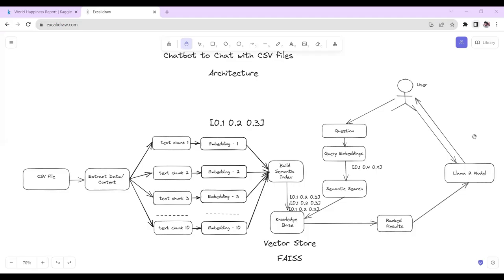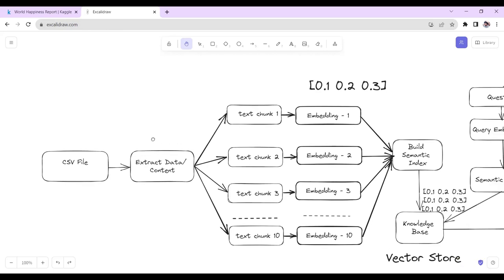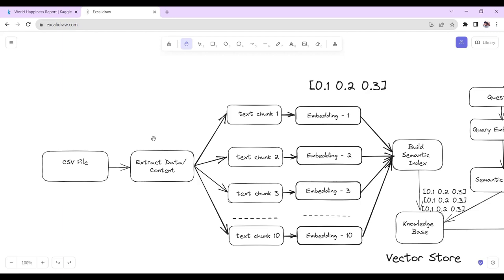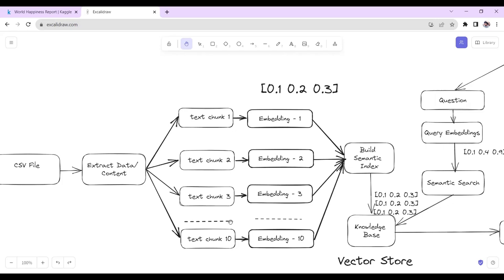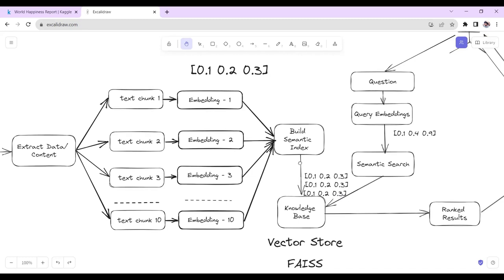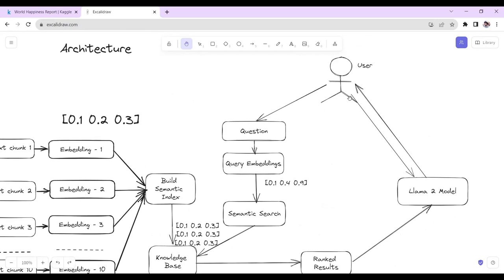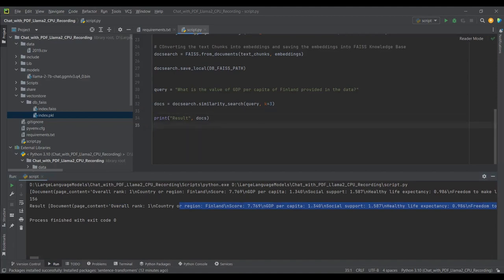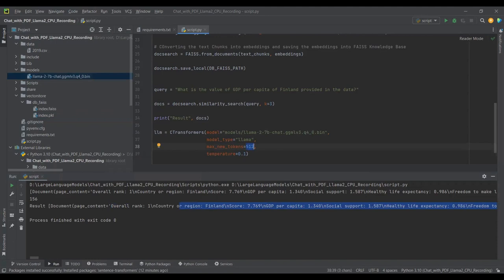ChatCSV App: Chat with CSV files using LangChain and Llama 2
In this video 📝 We will be building a chatbot to interact with CSV files using Llama 2 LLM.  In this project-based tutorial, we will be using LangChain's framework for developing applications powered by language models.
We will begin by introducing the architecture of this complete project. Then, we will dive into the code and show you how to load and use the Llama 2 model with LangChain to create a chatbot to interact with CSV Files.

🧑🏻‍💻 My AI and Computer Vision Courses⭐:

📙 AI 4 Everyone: Dive into Modern AI with Llama 3.1 and Gemini (13$):

📚 YOLOv7 YOLOv8 YOLO-NAS: Object Detection, Tracking & Web Apps in Python 2023 (13$)